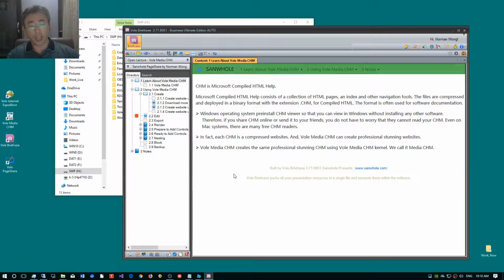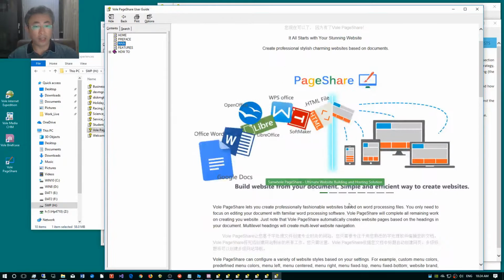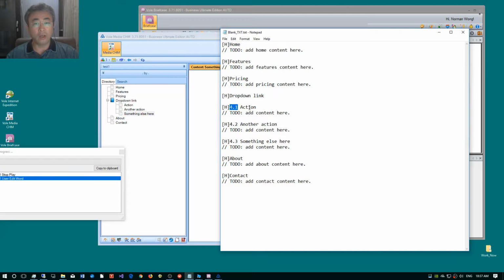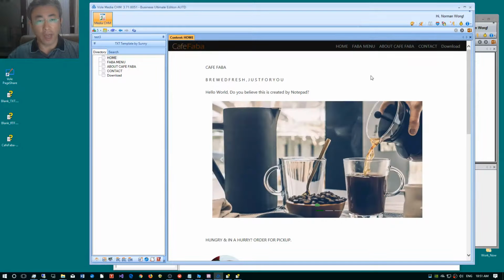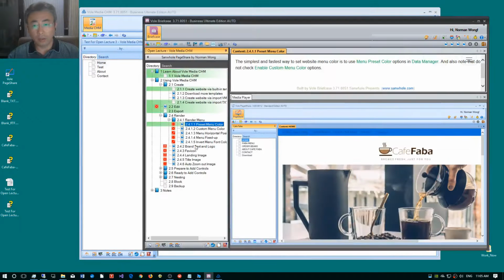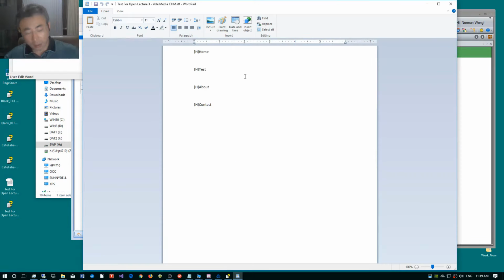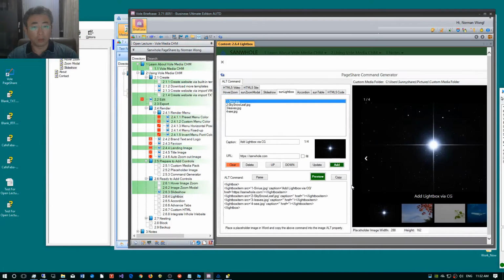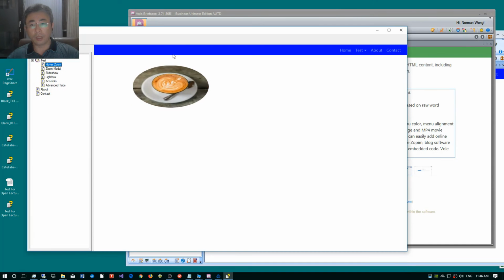How to use Vole Media CHM professionally (Sync record fluent version)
This video is recorded synchronously with YouTube live video Recorded in the relay at the live source and YouTube. The media is relatively fluent.